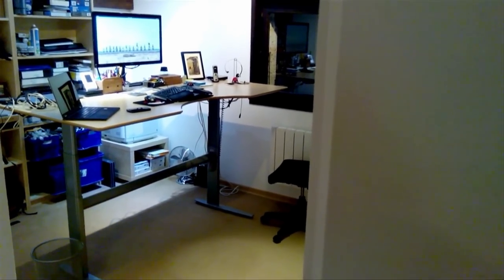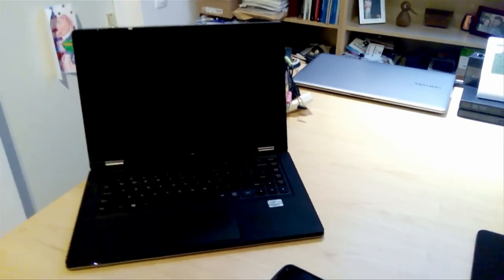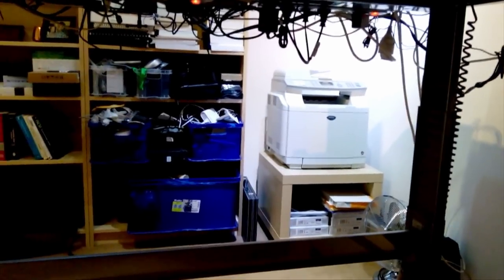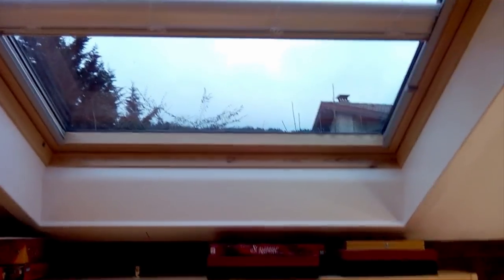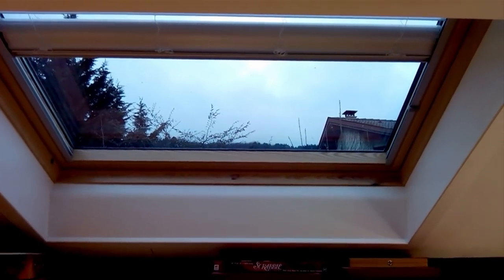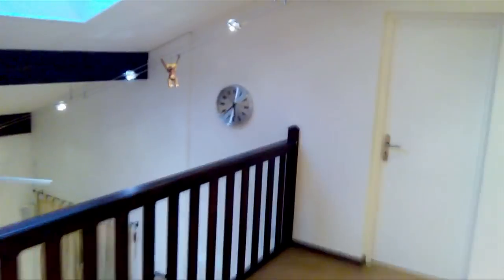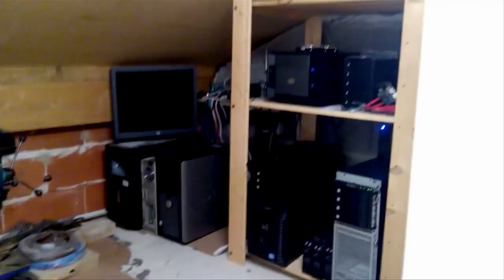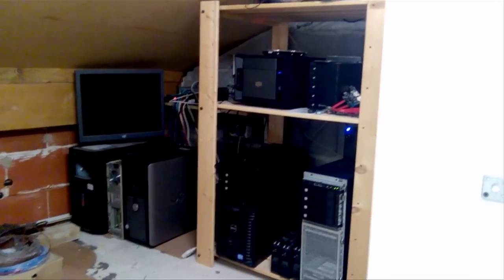Linux Kernel Developer Work Spaces: Jes Sorensen, Red Hat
Jes Sorensen is a Linux kernel engineer on the virtualization team at Red Hat where he works on Software RAID and WiFi device drivers. In this video, Sorensen gives us a tour of his work space as part of a Linux.com series: 30 Linux Kernel Developer Work Spaces in 30 Weeks.

for the full series of interviews.